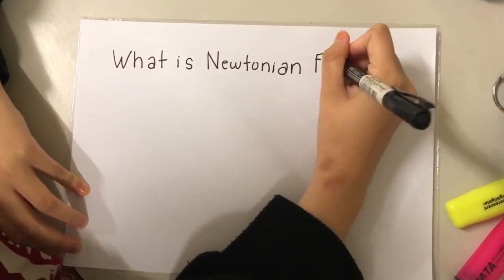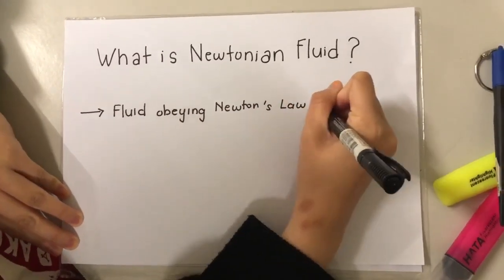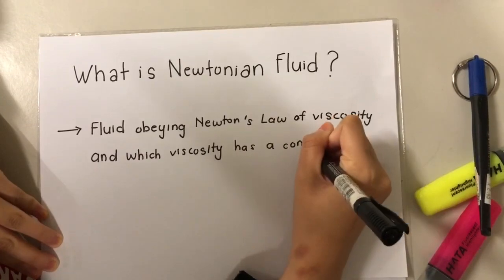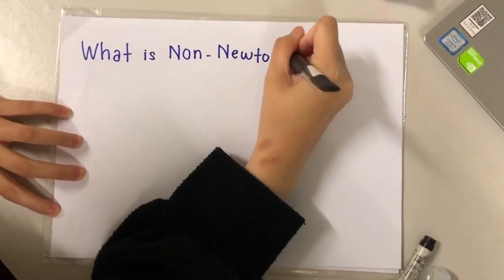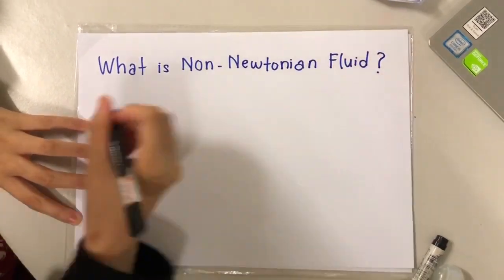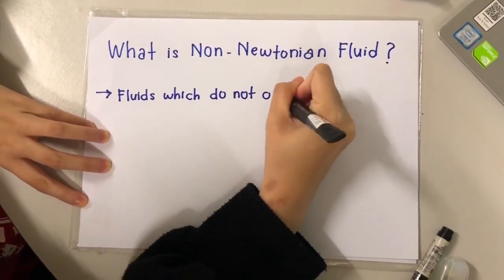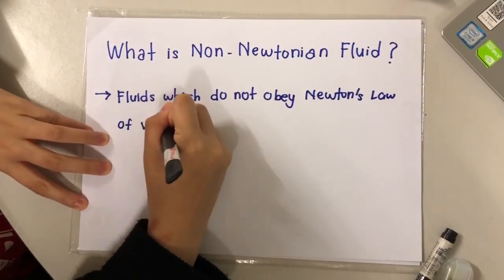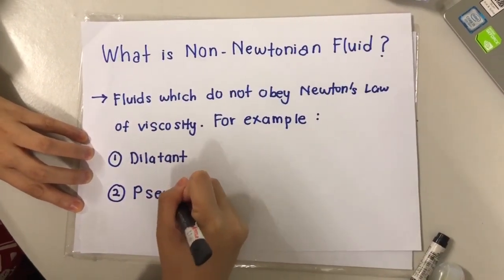DIFFERENCES BETWEEN NEWTONIAN & NON-NEWTONIAN FLUID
Thanks to Sir Saufi for guiding us to complete this video.
Enjoy and learn from our video!!!

Credit to :
Amyra
Sarah
Nisa
Ammar